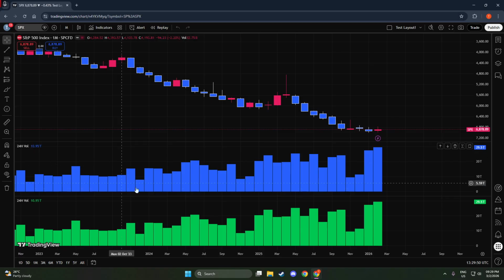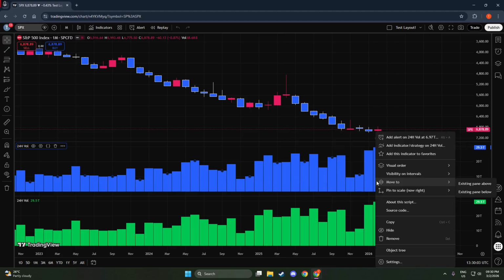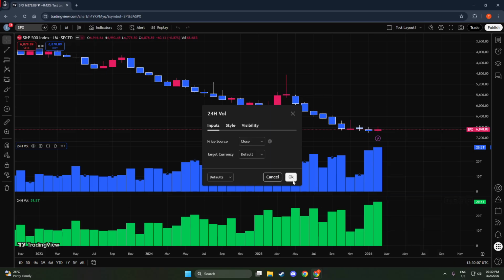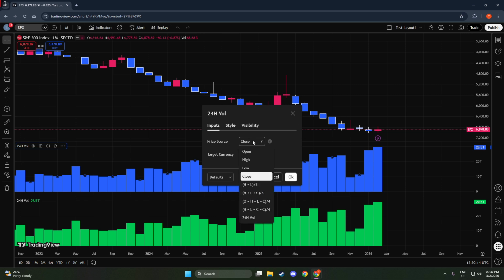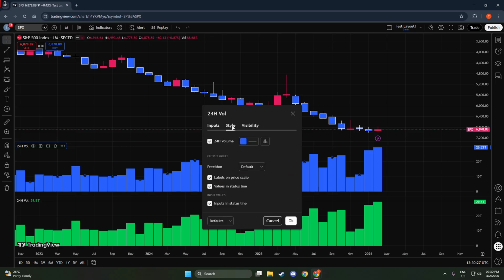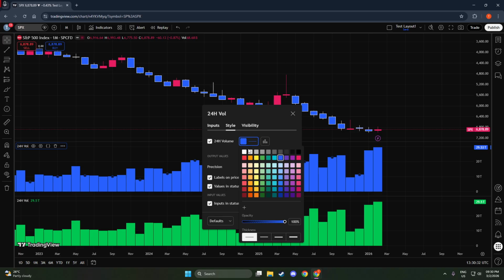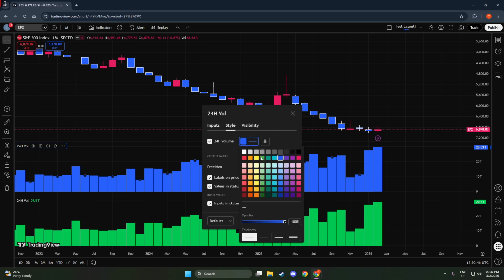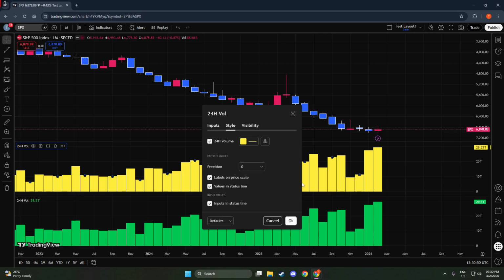How to Edit TradingView Indicator [2026 Full Guide]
How to Edit TradingView Indicator

In this video, we show you exactly how to edit TradingView indicator settings to refine your technical analysis and customize your visual data output. We explore the concepts of script parameter adjustments and the modification of stylistic elements within the charting workspace.

Mastering the customization of technical studies is essential for maintaining a professional workflow and improving the overall quality of your market analysis. By utilizing the indicator configuration modules and adjusting the input variables, we ensure that your workstation provides accurate signals tailored to your specific trading strategy.